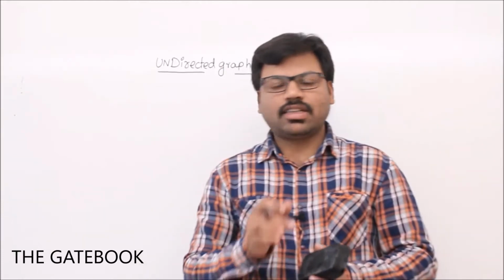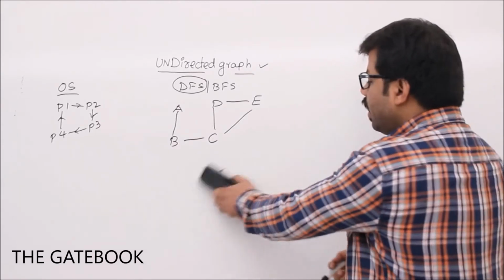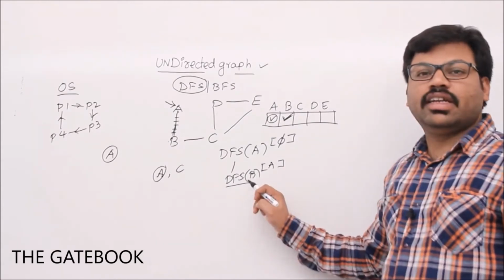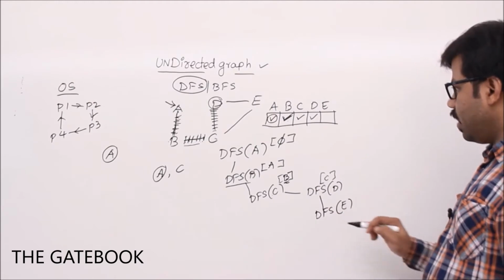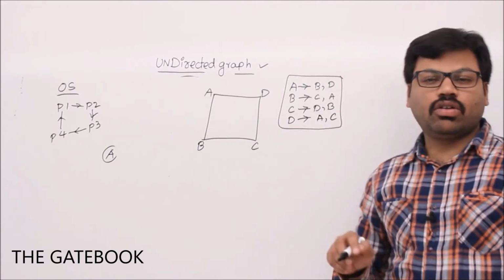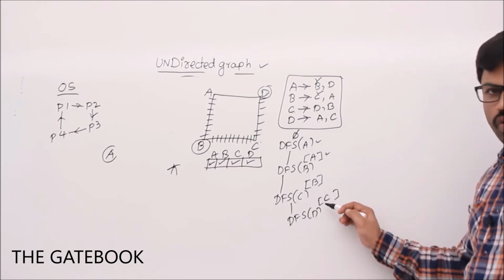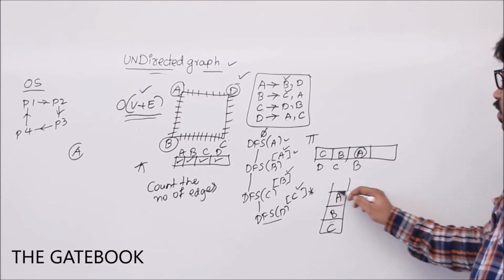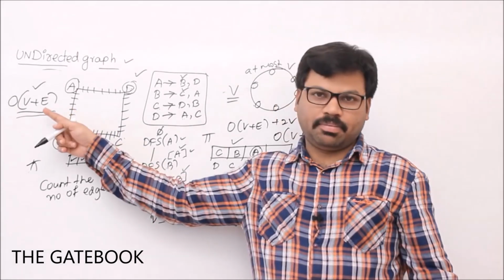Applications of Traversals - Cycle